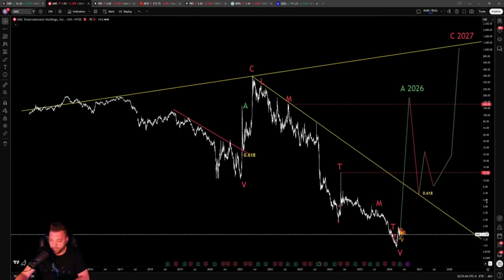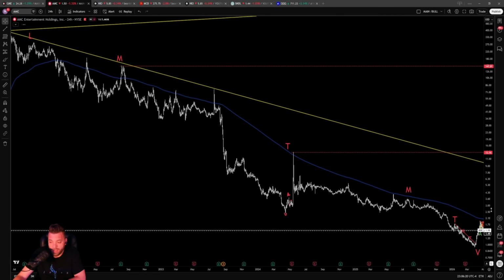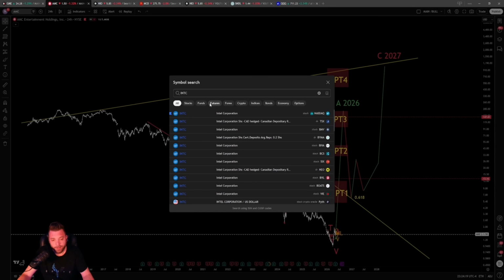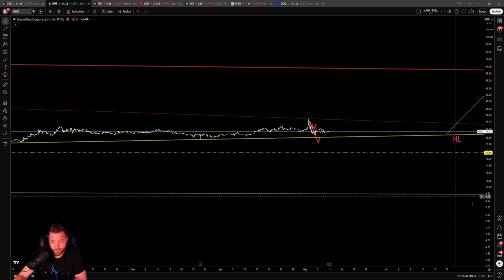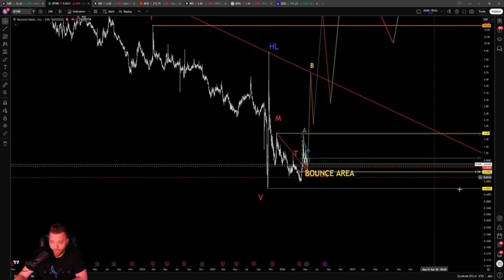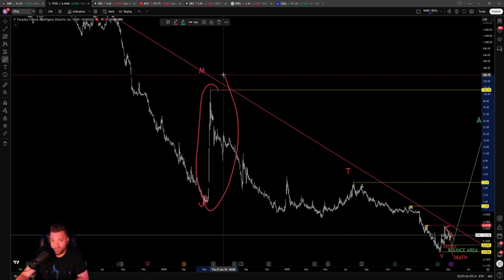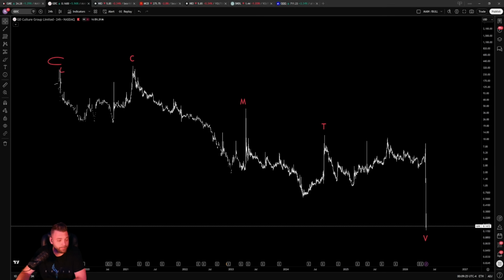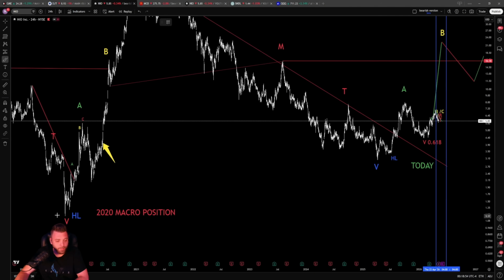THE MEMES ROADMAP!! Fractal Tracking: AMC / GME / BYND / DJT / FFAI / GNS / NIO / GDC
Welcome back for a quick update! In this video, we'll take a look at the latest developments for various **stocks**, including AMC, GME, BYND, DJT, FFAI, GNS, NIO, and GDC.

Time Stamps:

00:00 INTRO
00:36 AMC what will happen NEXT WEEK?
27:02 GME what will happen NEXT WEEK?
36:02 BYND is the pullback complete?
48:23 FFAI is a squeeze coming?
53:47 GNS is a squeeze coming?
57:28 GDC what will happen to this stock?
01:02:04 DJT is something big coming?
01:08:43 NIO what happens next?